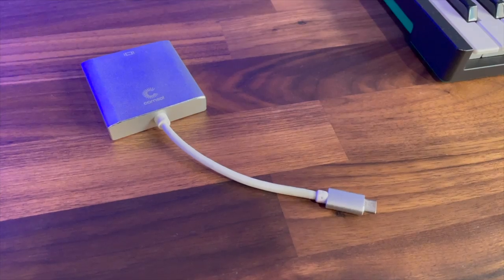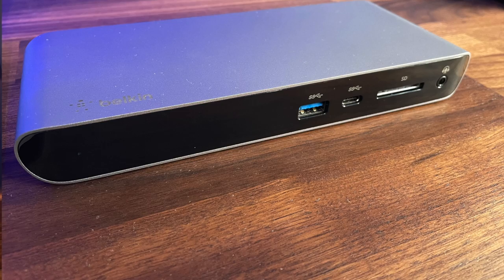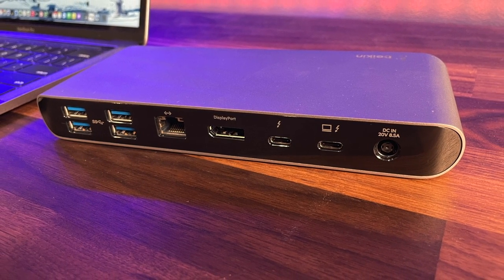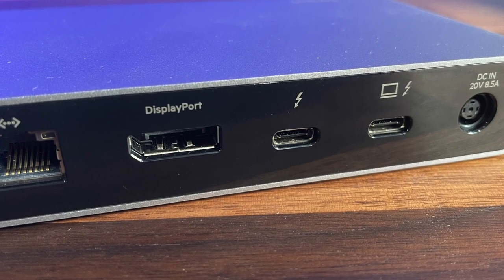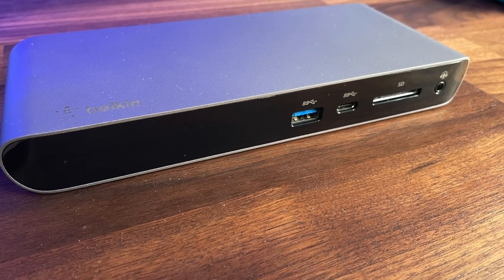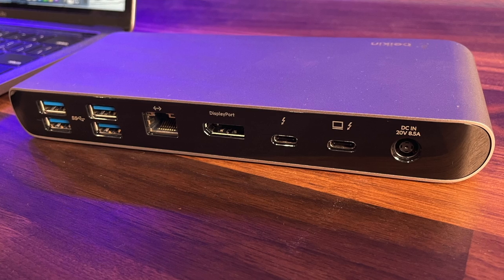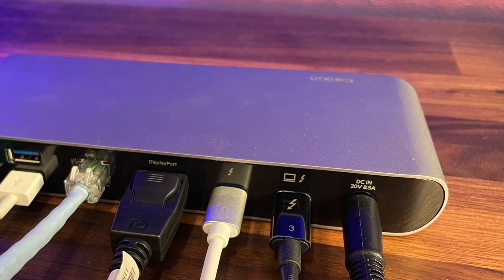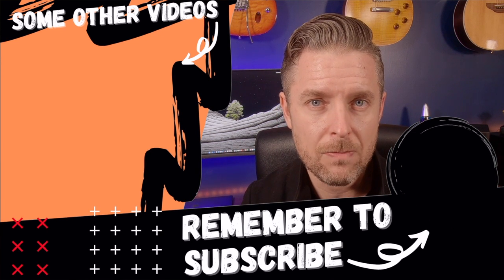How to run TWO MONITORS on a Mac WITH ONE CABLE!! (Intel Mac only)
I'll show you how to run Dual Monitors on a Mac using ONE CABLE
We'll be looking at the Best Mac Dock, using the Belkin Thunderbolt 3 Dock Pro
- Here is the dock
👉Want to speed up your Mac? I use CleanMyMac

**note that this dock will not display dual monitors on M1 Mac's as yet. Your mac will need to be an Intel based mac.